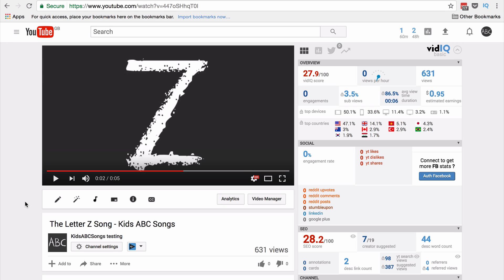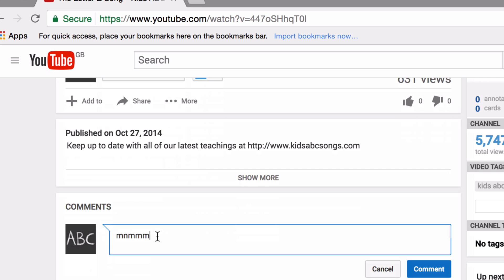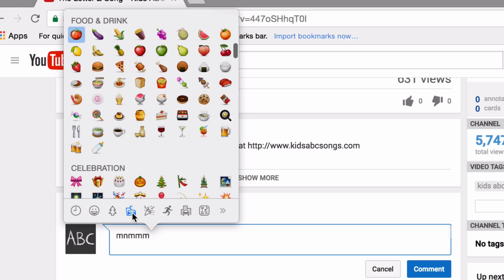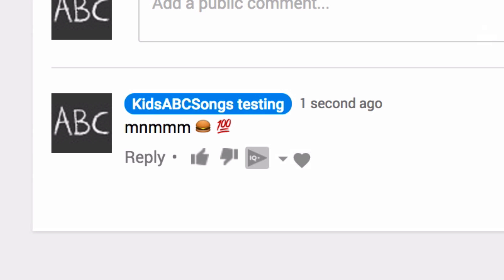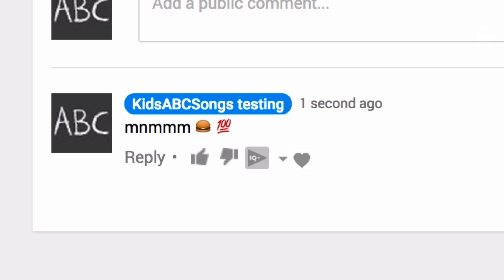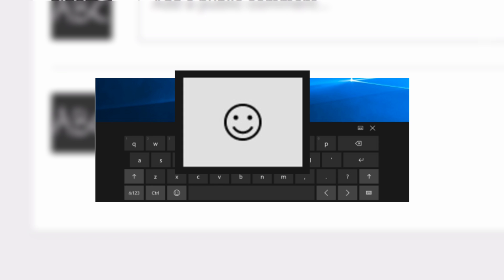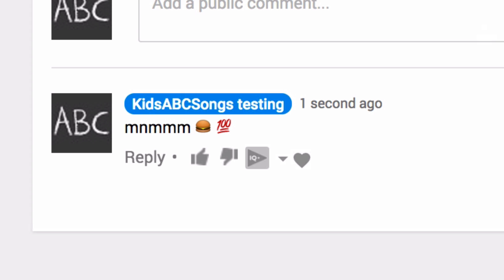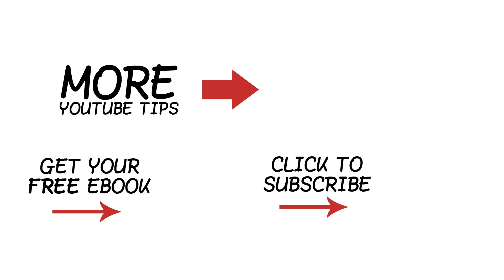🙌 😎 How To Put Emojis In YouTube Comments ( for desktops 💻) ❤️ 💯 - FAQ Tube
Learn how to add cool Emojis 😎 to your YouTube comments on a desktop computer. Once learned you can also use this to activate your emoji keyboard and add emojis to any piece of text using any app or software.